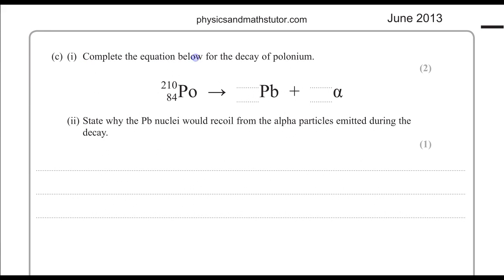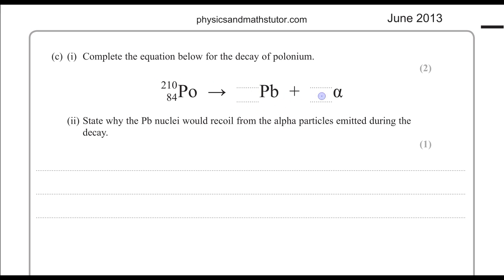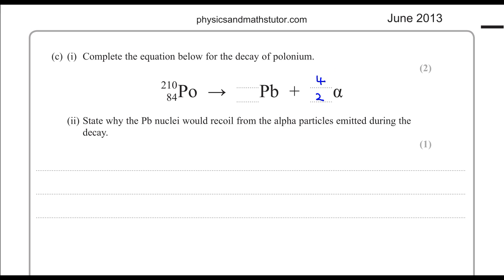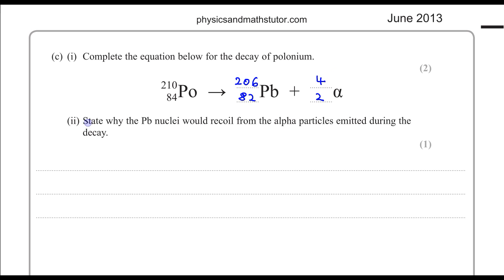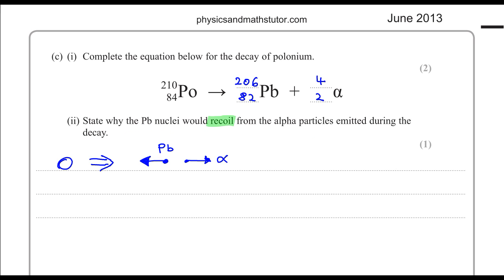Edexcel Physics A-level June 2013 Unit 5 Q18c: Nuclear Decay